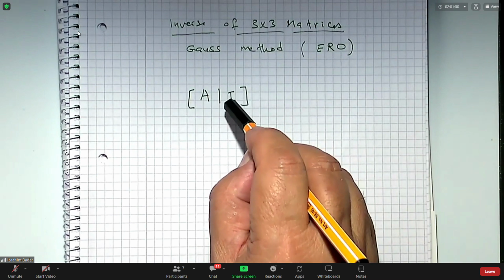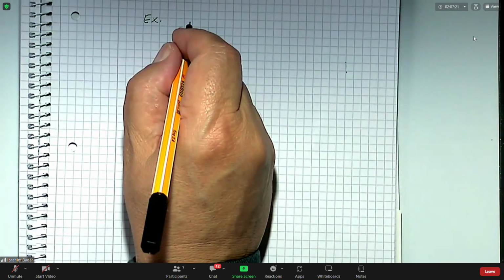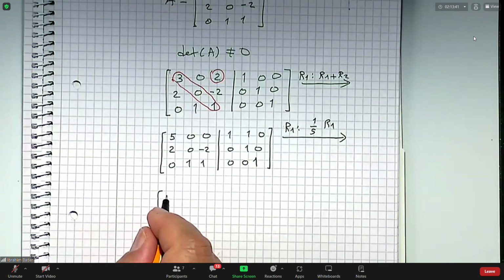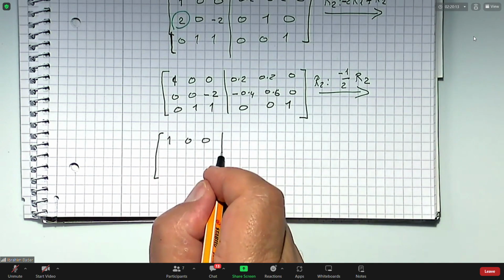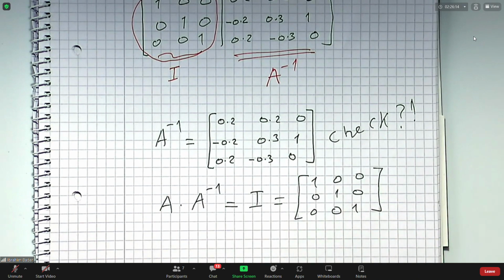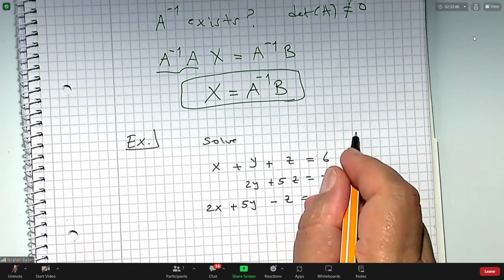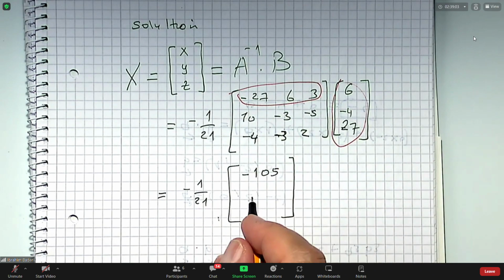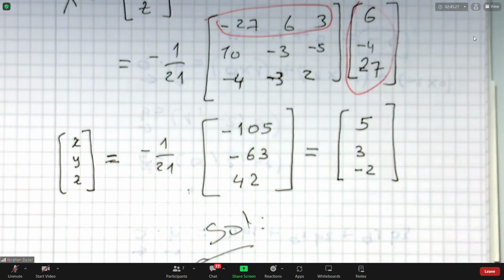IE-B-01: Analytical Principles of Engineering (WS23/24)Zoom Meeting 2023 11 30 16 26 03